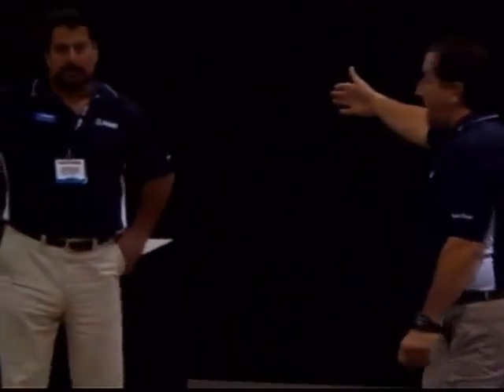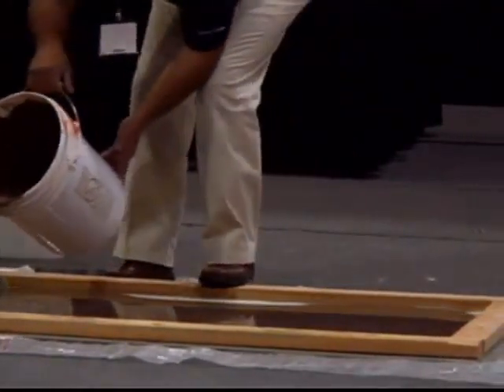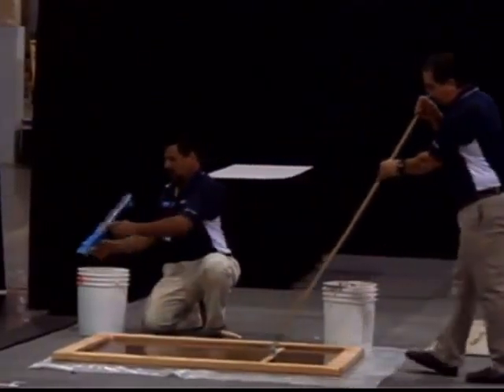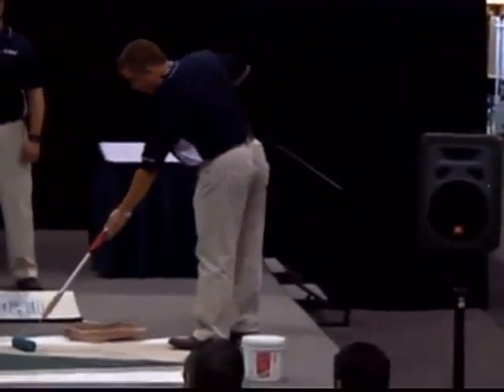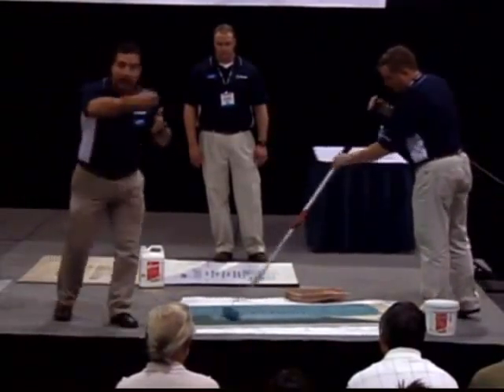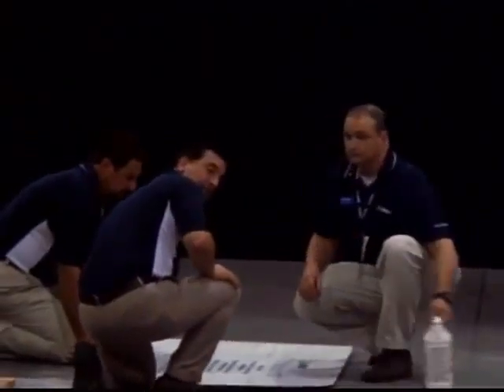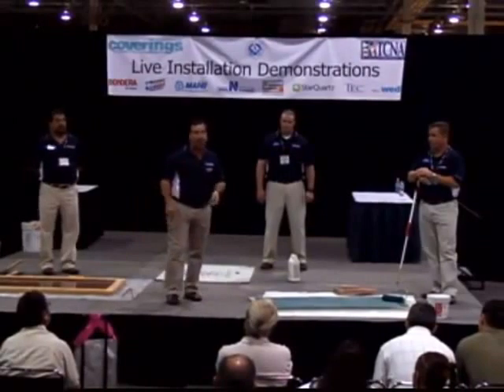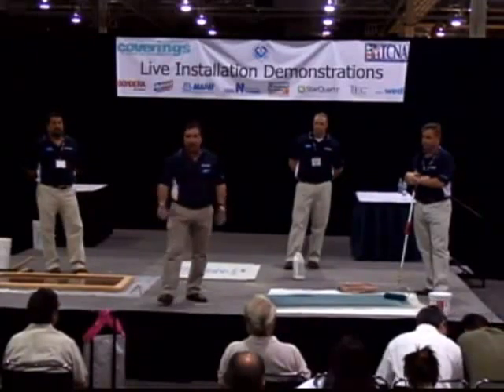Live Installation Demonstration at Coverings 2011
Innovative Tile Solutions